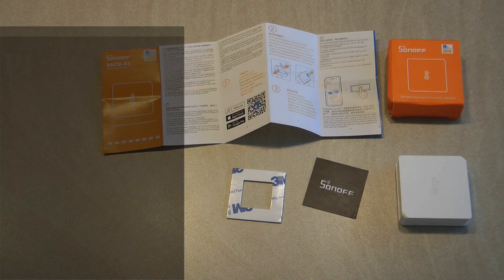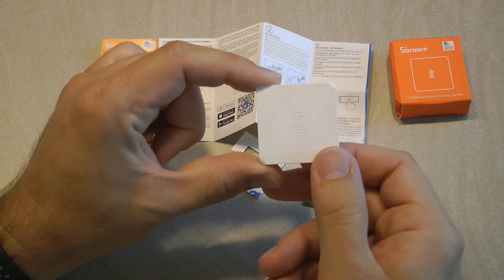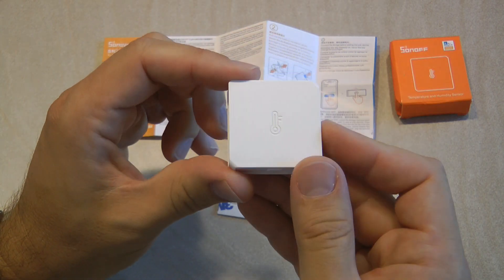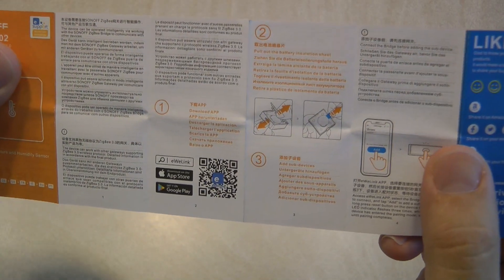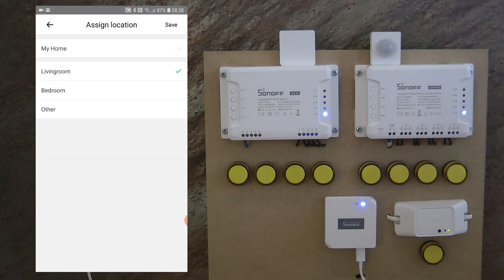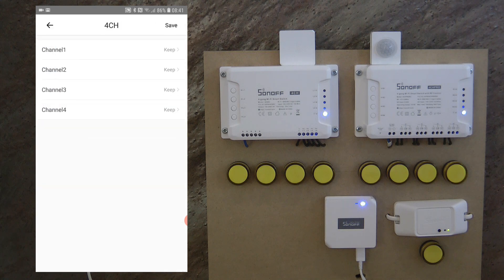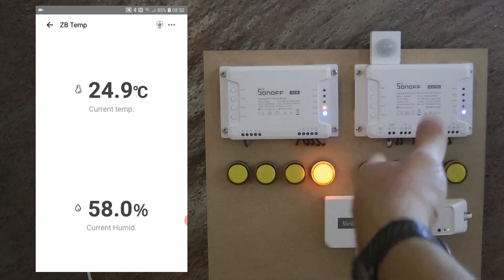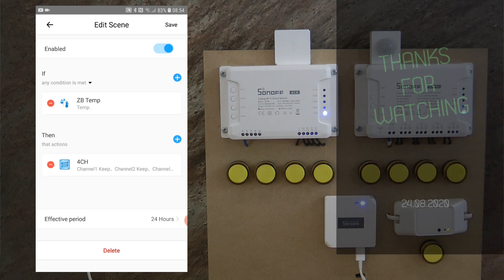Sonoff Zigbee temperature and humidity sensor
This is my review of Sonoff SNZB-02 Zigbee temperature and humidity sensor, which operates on Zigbee and requires a Zigbee Bridge to work. More on that in

Chapters:
0:00 Introduction
2:02 Device Overview
3:51 Unboxing
4:32 App settings
6:03 Thermostat scene
9:06 Other scene options
10:01 Outro